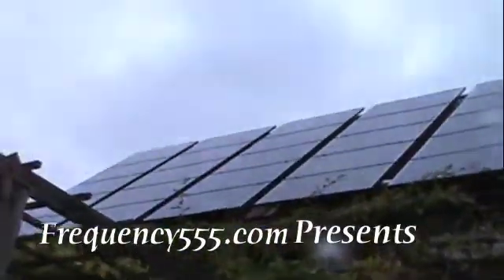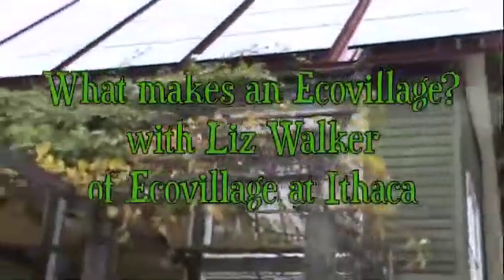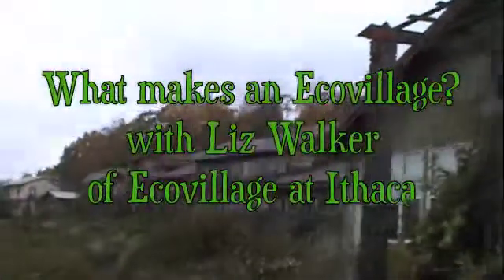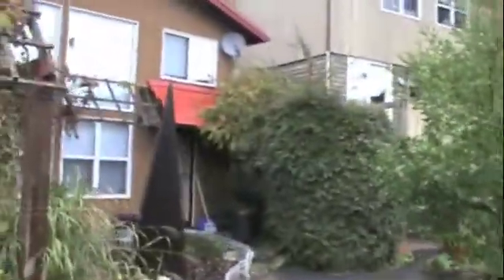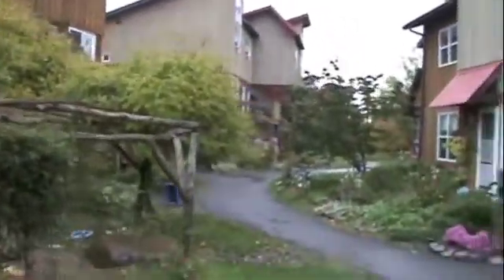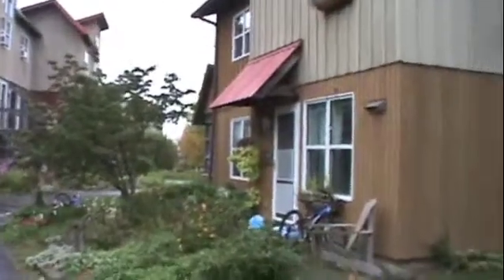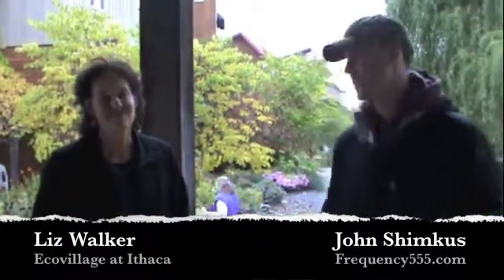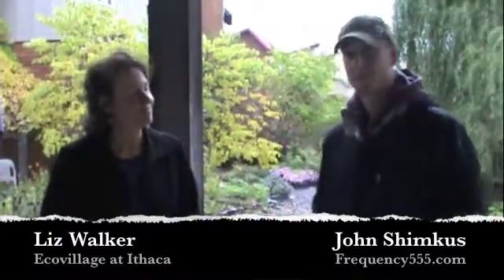Frequency555.com: Ecovillage at Ithaca-What Makes an Ecovillage?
Frequency555.com visited the Ecovillage at Ithaca and spoke with Liz Walker about the community and her interpretation of what it means to be an "ecovillage."  According to Liz, and ecovillage should entail five main aspects:
1. Green Building
2. Alternative Energy
3. Local Food Production
4. A Strong Sense of Community
5. Education

Liz describes in the interview the ways in which Ecovillage at Ithaca is a working model of the above aspects.

Green Building
Ecovillage at Ithaca features clustered housing units, which allows for considerable land conservation when developing.  The community managed to fit 30 homes into each acre of land.  The ecovillage also utilizes passive solar design in their buildings' construction to help regulate internal temperature throughout the year.  Passive solar generally involves facing the windows of a building to the south to allow as much sunlight in as possible (buildings in the southern hemisphere below the equator would face north instead).  An overhand is built over each window in such a way in the summer months, no direct sunlight enters the windows since the sun is higher in the sky.  However, during winter months, the sun is lower in the sky and the sunlight enters directly into the house.  The buildings are also super-insulating, and retain the heat that is absorbed.  The result is a home that costs considerably less to heat and cool throughout the year.

Alternative Energy
As expected, Ecovillage at Ithaca incorporates solar and wind energy into their community design, and all the roofs in the community are specifically designed to support solar panels.  They also use solar hot water heaters and are in the process of creating a system which connects the solar heated water throughout the entire community.

Local Food Production
Considering all the land Ecovillage at Ithaca saved by using a clustered housing model, they have created large organic gardens and even a garden solely dedicated to seasonal berries.  Their gardens feed roughly 1000 people per week in the ecovillage and the city of Ithaca.

A Strong Sense of Community
Ecovillage at Ithica is an intergenerational community, meaning that there are people of all ages living there.  They share several meals a week in the community building dining hall and the clustered housing design encourages people to actually take the time to get to know their neighbors.  As Liz says in her interview, what is created is a sense of extended family.

Education
Ecovillage at Ithaca has an educational non-profit which conducts seminars and holds workshops explaining the ecovillage lifestyle.  They also have University backed work-exchange programs, where students can earn credit for working on the community's organic farm.  There is even a member of the ecovillage who started a sustainability-focused high school in the city of Ithaca called New Roots School to impart the concepts familiar to ecovillage life.

While this interpretation of what an Ecovillage is is just one woman's opinion, it rings true to ecovillage modality, and I for one find Liz's five points to be integral to truly creating an ecovillage.  While Ecovillage at Ithica is still a work in progress (as are all ecovillages), it is an exceptional model of what could be achieved as the world moves toward a more sustainable model of development.